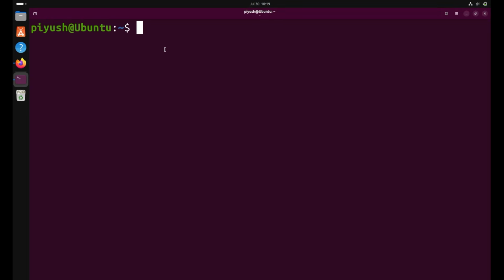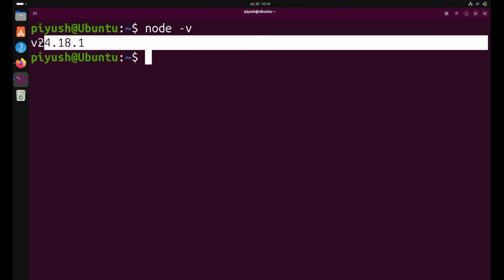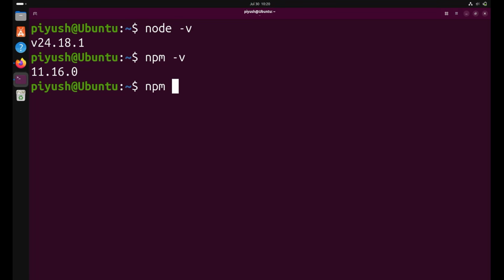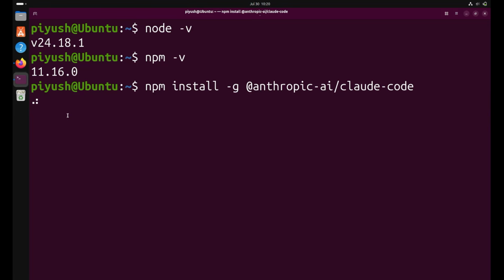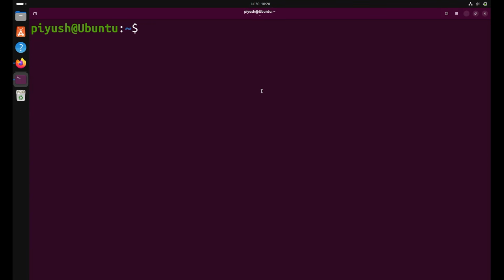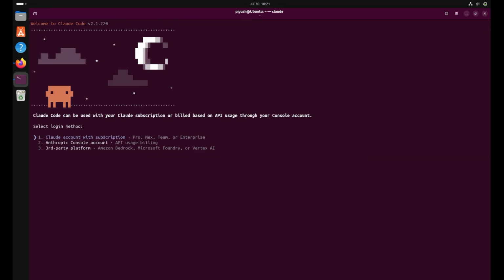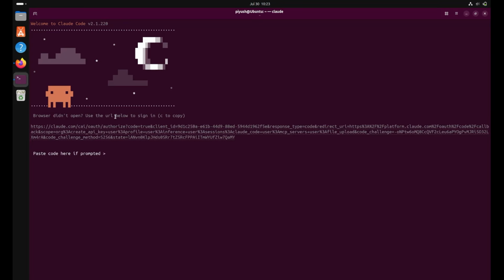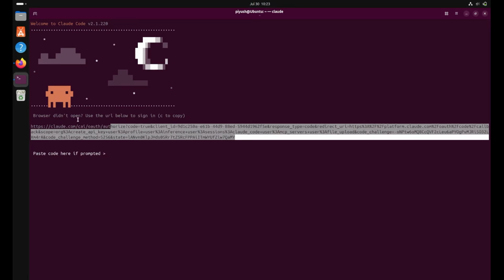How to Install Claude Code on Ubuntu 26.04 LTS Linux (2026)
How to Install Claude Code on Ubuntu Linux | How to Set Up Claude Code

In this step-by-step tutorial, you’ll learn how to install and set up Claude Code on Ubuntu Linux. This guide is perfect for developers, students, and Linux users who want to use an AI-powered coding assistant to improve productivity and streamline their development workflow.

Claude Code helps developers write code faster, debug issues, refactor projects, and understand complex logic using AI. By installing it on Ubuntu, you can integrate AI directly into your development environment and take advantage of powerful coding assistance.

In this video, you’ll learn how to:
• Install required dependencies on Ubuntu Linux
• Download and install Claude Code
• Run your first Claude Code session
• Use Claude Code for coding, debugging, and automation

This tutorial is ideal for Ubuntu users working on development, open-source projects, or AI-powered workflows. Whether you’re a beginner or an experienced developer, this guide will help you get started with Claude Code quickly.

Benefits of using Claude Code on Ubuntu:
• AI-assisted coding and debugging
• Faster development workflow
• Improved code understanding
• Seamless integration with Linux tools
• Ideal for developers and power users

By the end of this tutorial, you’ll have Claude Code fully installed and configured on Ubuntu Linux, ready to assist with your coding tasks.